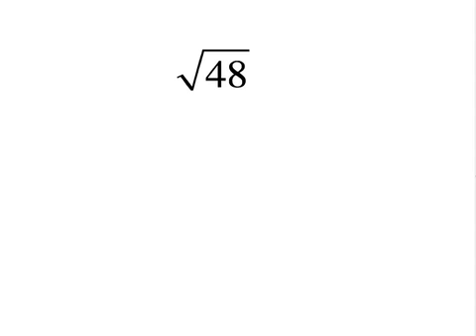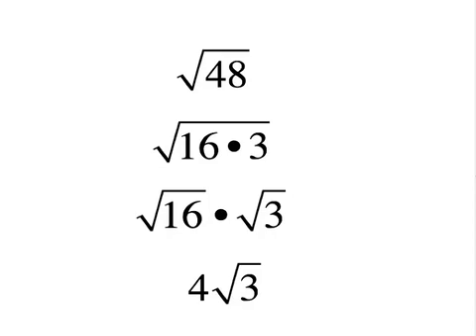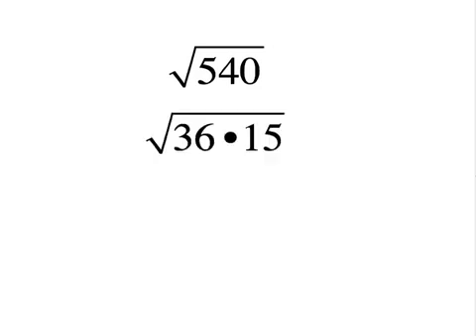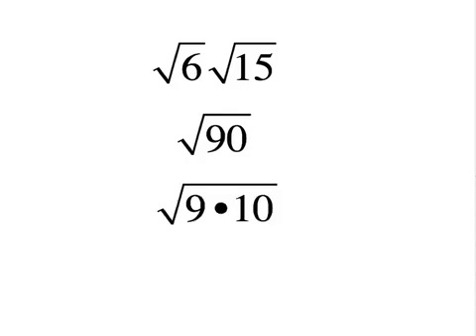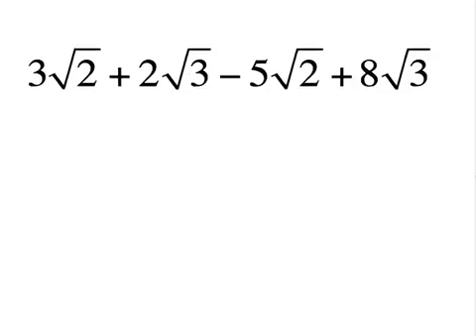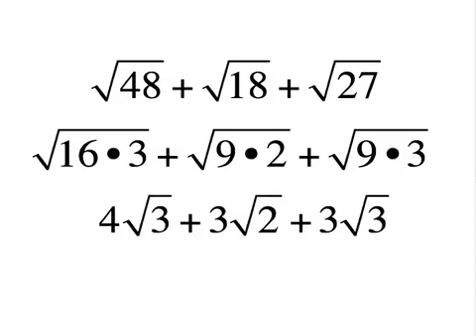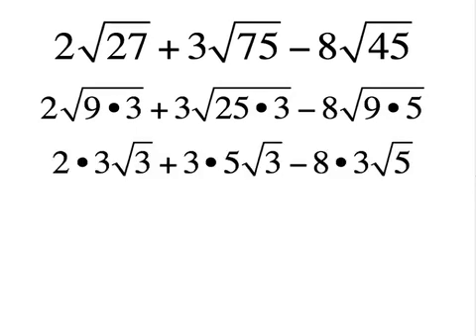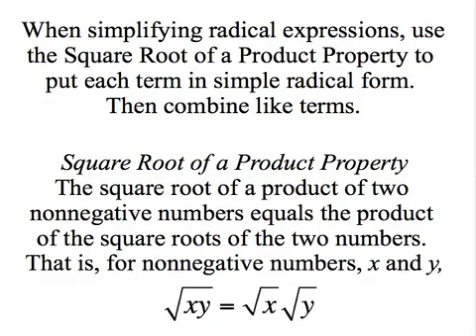Radical Expressions: Lesson 110